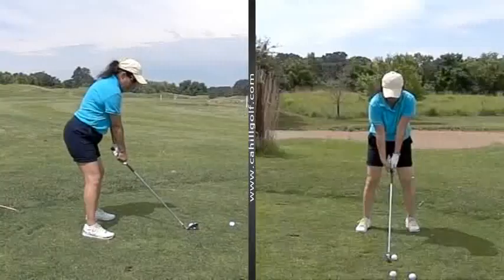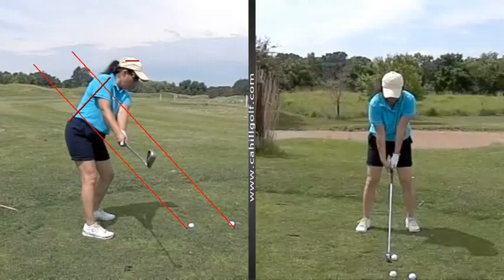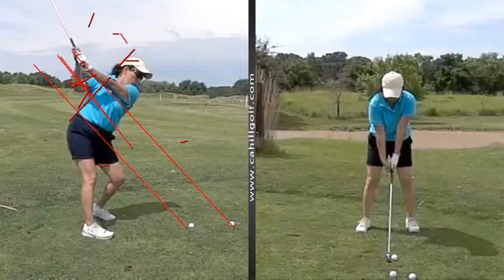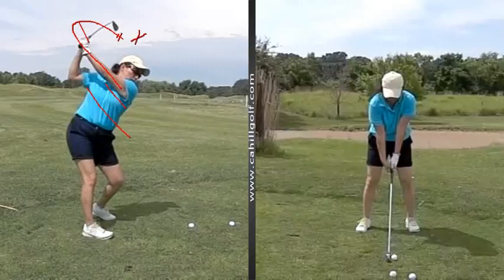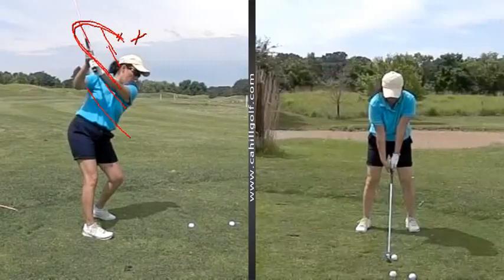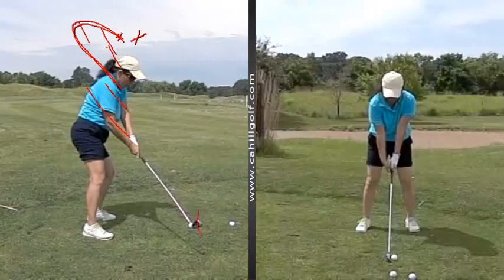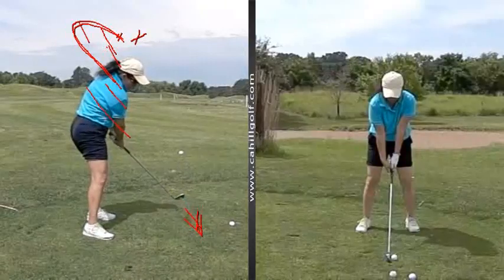V1 Pro analysis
Analyzed by David Cahill at 7/14/2013 3:44:39 PM